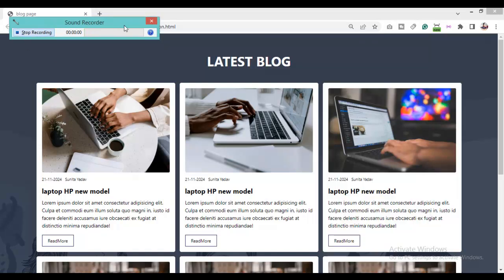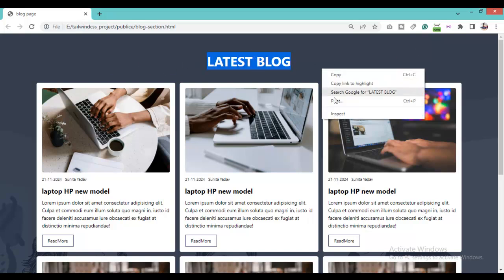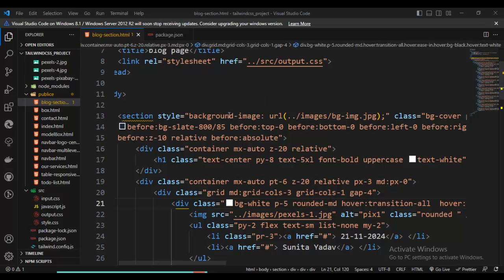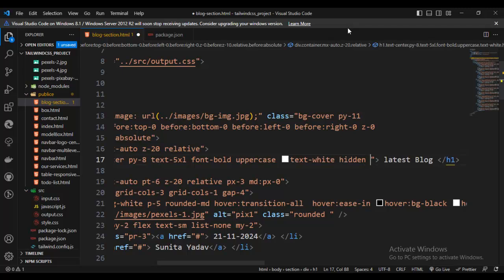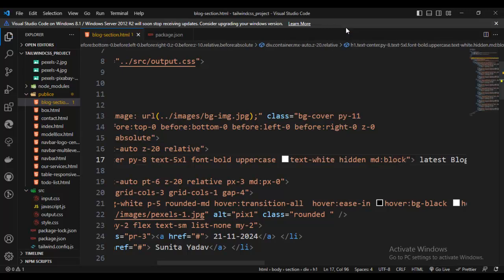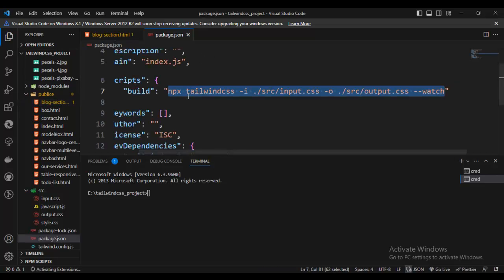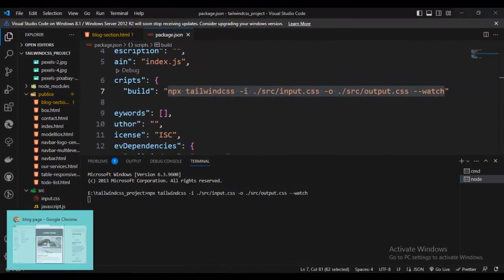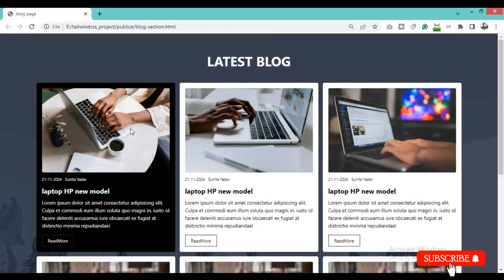Tailwind CSS Tutorial: Hide Elements on Mobile Screens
Hi,
Responsive Design with Tailwind: Hide Elements on Small Screens
Tailwind CSS: Show/Hide Elements Based on Screen Size
Mobile-Friendly Design with Tailwind: Hide Elements on Mobile
Tailwind CSS Responsive Design: Hide Elements on Small Screens
 How to Hide Elements on Mobile Screens using Tailwind CSS
 Tailwind CSS Tutorial: Responsive Design for Mobile and Desktop
Show/Hide Elements on Different Screen Sizes with Tailwind CSS
Tailwind CSS: Mobile-First Design with Hide/Show Elements
 Responsive Web Design with Tailwind CSS: Hiding Elements on Mobile
Learn how to show elements on mobile screens with Tailwind CSS
How to use Tailwind CSS to hide elements on mobile screens
A tutorial on hiding elements on mobile screens with Tailwind CSS
Tutorial: Hiding elements on mobile screens with Tailwind CSS
Responsive Design
html in mobile
 Tutorial  Tailwind CSS

1. techno sunita
2. technosunita
3.css3 tutorial
4. web design css tutorial
5. css3
6. css tutorial in hindi
7. Html5
8.React JS